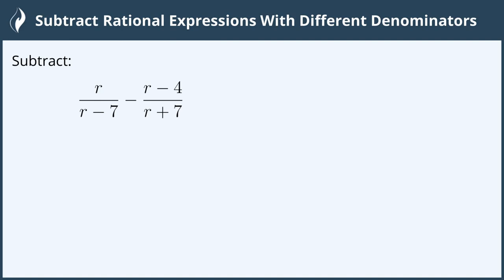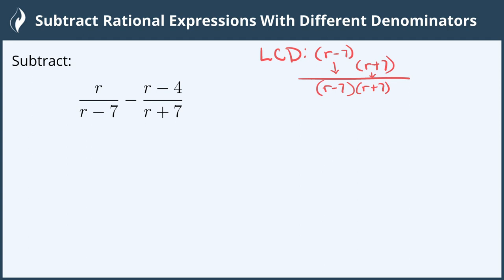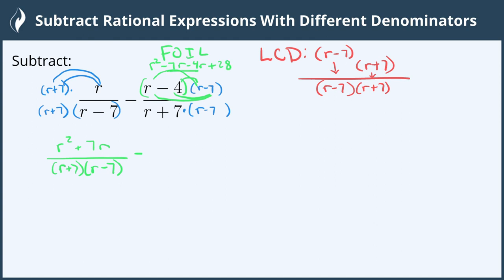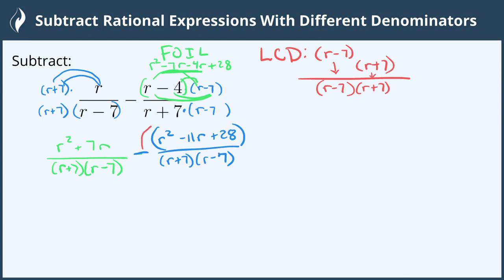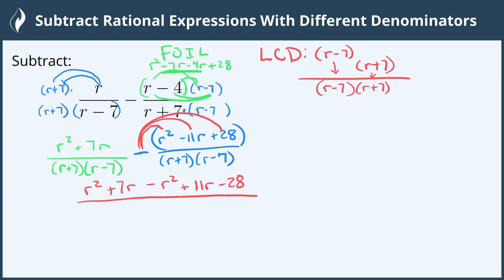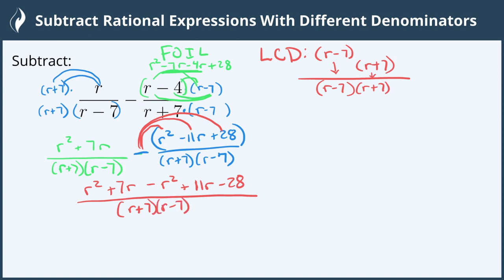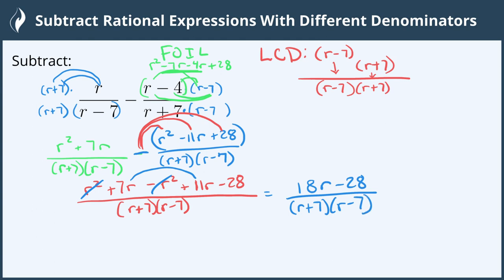Subtract Rational Expressions With Different Denominators - 1